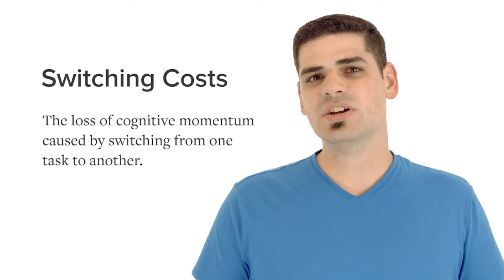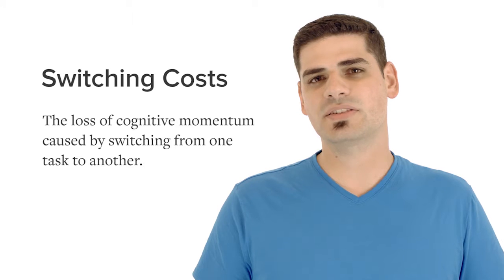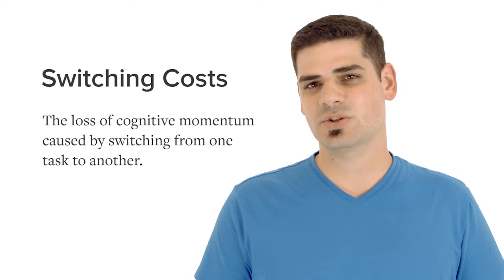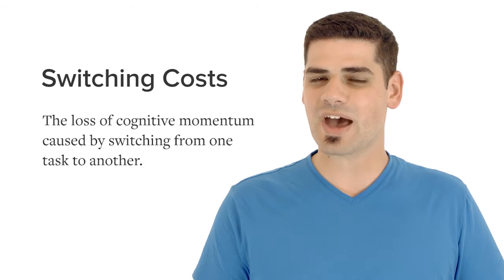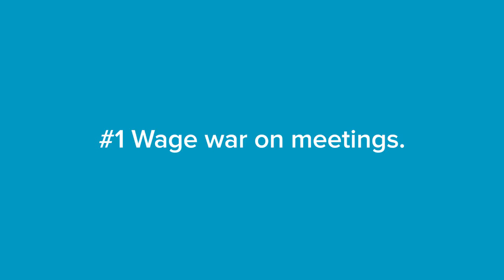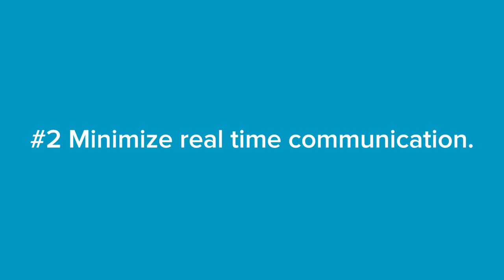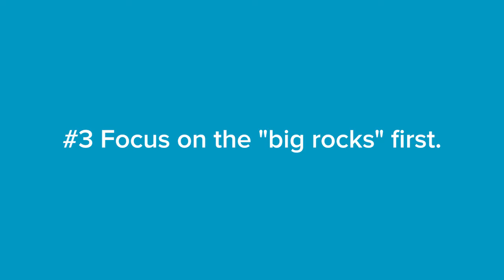4 Simple Hacks to Try Right Now for a More Productive Team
Being productive in today’s world can be a challenge. If you use a computer for work, you have so many potential distractions. Most of them don’t even feel like distractions, but they have a cumulative cognitive drag on us. Don’t believe me? Try watching this entire video without checking that email or DM you just got.

Most productivity vampires all have one thing in common: switching costs. Switching costs are the loss of cognitive momentum caused by switching from one task to another. Some people call it multi-tasking, and it’s been proven to be bad for productivity.

As a manager or a leader, you can help reduce task switching and dramatically improve your team’s productivity by implementing these 4 simple hacks:

Meetings are a big productivity killer. You know this and yet, you… just… can’t… stop. Any meeting of more than 2 people should have it’s necessity questioned.

Meetings make us feel good, and it’s good to get everyone in the same room sometimes. And yes, sometimes it is necessary.

At TeamGantt we all work remotely and we have 1 team meeting a month. Seriously. ONE.

#2 Minimize real-time communication

It’s not just big distractions like meetings that can cut into productivity. When you combine all the micro interruptions, they add up to a lot of switching cost.
This is one reason remote teams are more productive.  But with the rise of tools like Slack, combined with the natural human response to want to respond to queries in real time, even remote teams are falling into this trap.

Some of the most productive people say the only way they function and get everything done is through communicating asynchronously. Elon Musk says email is his favorite communication method for exactly this reason.

So, if you want your team to be more productive, stop expecting an immediate response to your Slack message.

#3 Focus on the big rocks first

Most people start their day checking the easy, short tasks off their list. It feels good to complete a task, and it feels even better to complete multiple tasks. The rise of daily team standups to share daily accomplishments only feeds this instinct. As a result, your team is always busy, but it may feel like you’re not moving the dial on the things that really matter.

One of the most coveted and effective of all productivity concepts tells you not to do that. It’s the concept of “Big Rocks” by Stephen Covey. A similar concept is called “Eat That Frog” by Brian Tracy.

The idea is that it’s easier to fill in open time with smaller tasks than it is to fill in open time with the bigger, more involved tasks and activities. It’s important to work on the Big Rocks when you have the most mental energy and not in the afternoon when you feel like a zombie.

So encourage your team to schedule time for those Big Rocks and then fill in the time around that with tasks from their checklists.

#4 Theme your time

How does Elon Musk run SpaceX and Tesla at the same time? He assigns certain days of the week to Tesla and others to SpaceX. This is an extreme version of theming, but it can work for your team for the same reason it works for Elon.

Theming your time to focus on related tasks allows you to get into a groove by reducing the switching cost associated with switching tasks. You can theme days of the week like Elon does, or you can theme hours, weeks, or even months. The important thing is to make sure you are giving yourself enough time to really focus on one thing or area. If you combine this with uninterrupted time you will find yourself in that zone where you seem to be able to get 10 times more done in the same amount of time.

0:00 - Introduction
0:19 - 4 Productivity Hacks you can try today to make your team more productive.
0:30 - The loss of cognitive momentum caused by switching from one task to another.
0:48 - Wage war on meetings.
1:21 - Have meetings first thing in the morning, and keep them short
1:50 - Ask yourself if you could have this meeting asynchronously.
2:05 - Minimize real time communication.
2:53 - Cut the Slack
3:17 - Set common uninterrupted time or social time.
3:51 - Focus on the "big rocks" first.
4:24 - Eat That Frog!
4:50 - Theme your time.